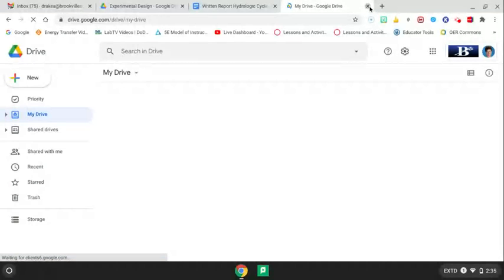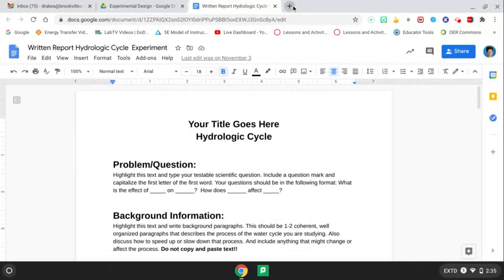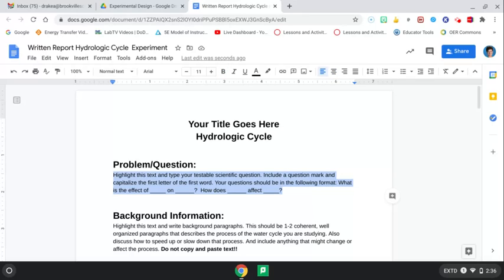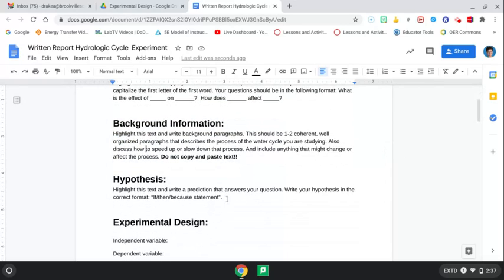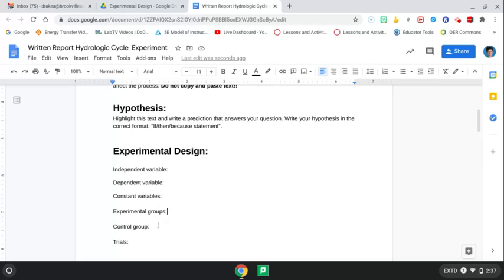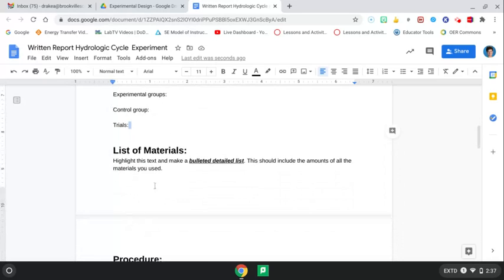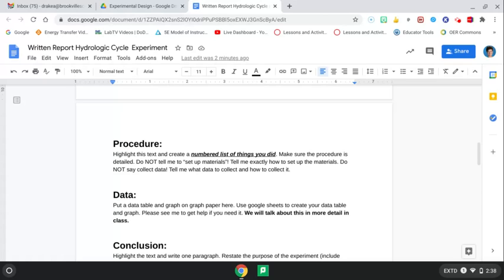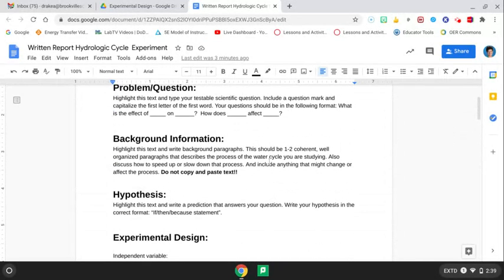Part 1 Written Report